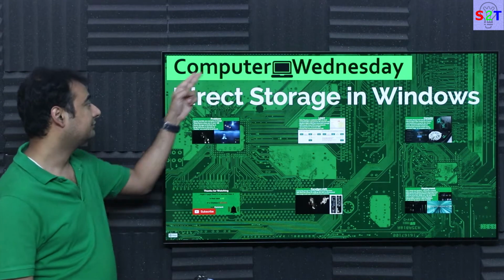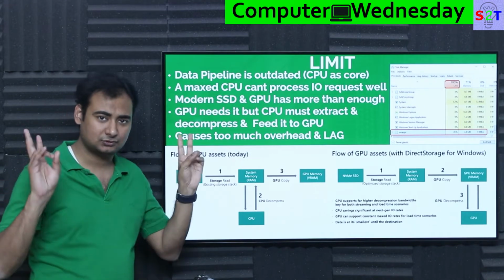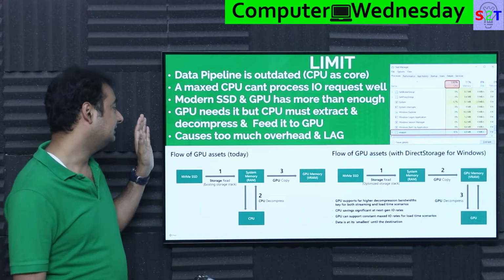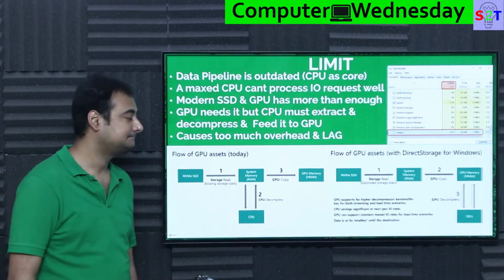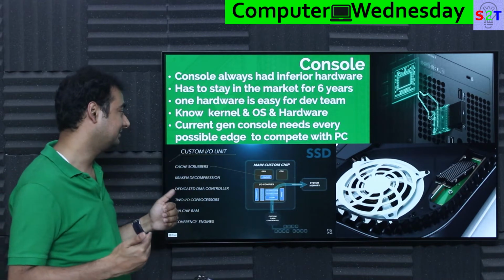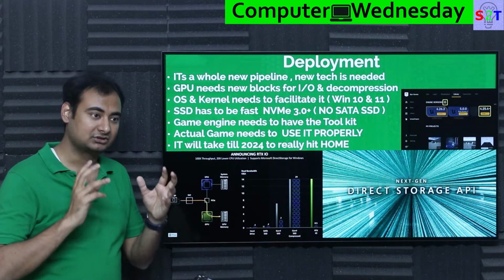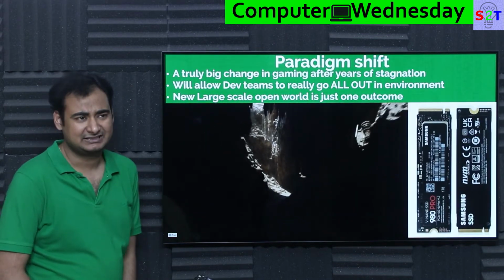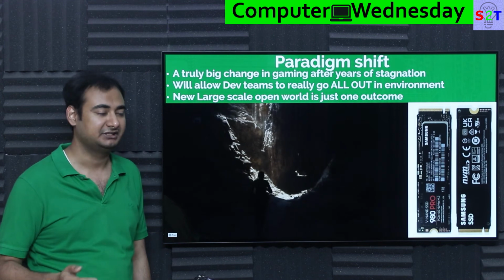Direct Storage in Windows Explained {Computer Wednesday Ep178}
Intro
Problem
Limit
Console
Deployment
Paradigm shift